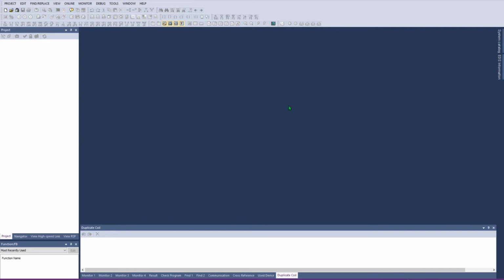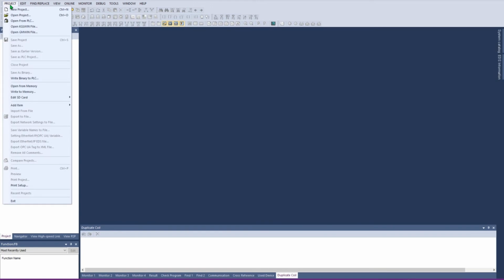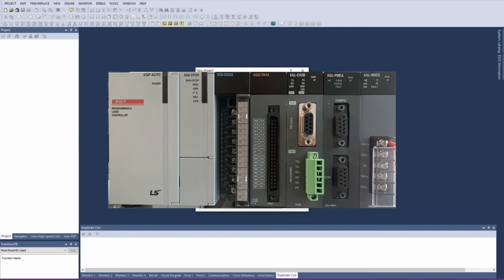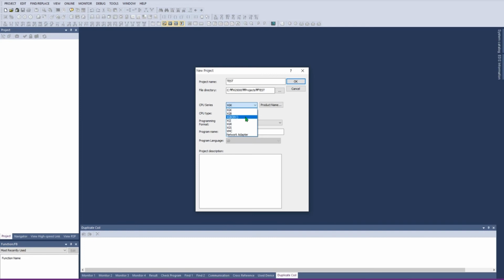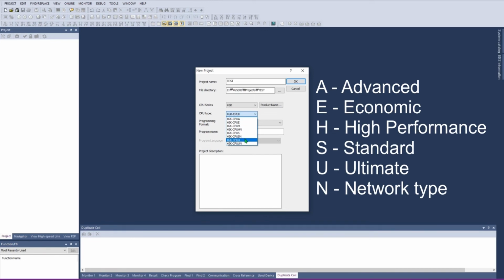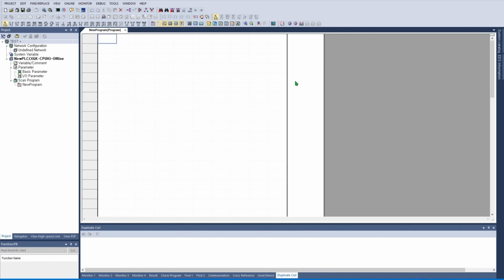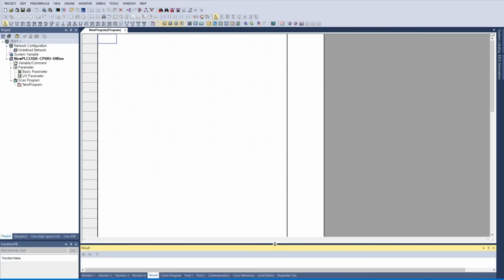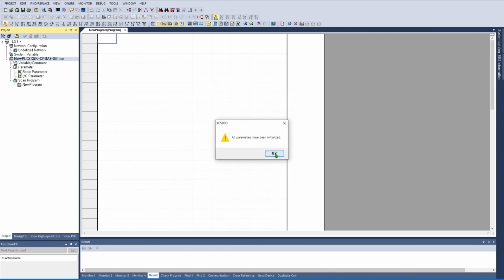How to use XG5000, LS Electric PLC tool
This is an introductory video of how to use XG5000, LS Electric PLC software